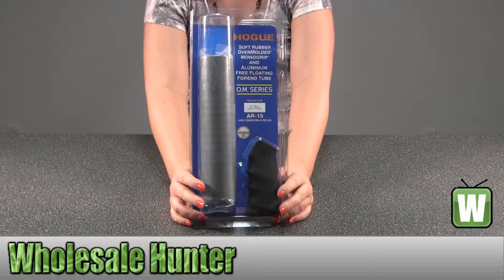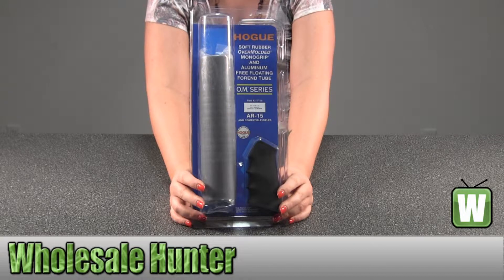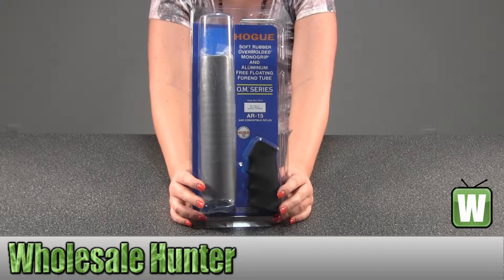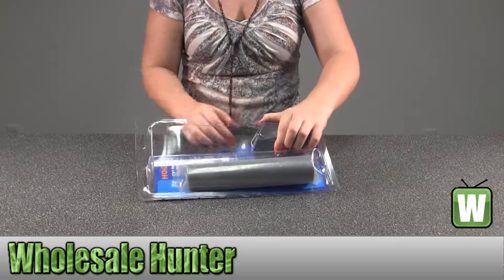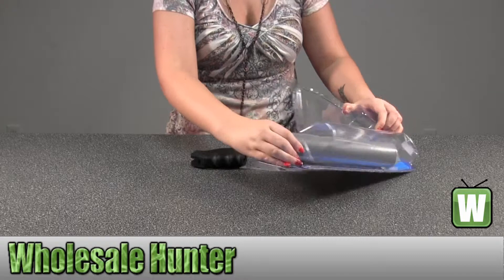Hogue AR-15 Aluminum Free Floating Forend 15048 Stocks Barrels Shooting Gaming Unboxing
This is our unboxing video for the Hogue AR-15 Aluminum Free Floating Forend mfg# 15048. At Wholesale Hunter